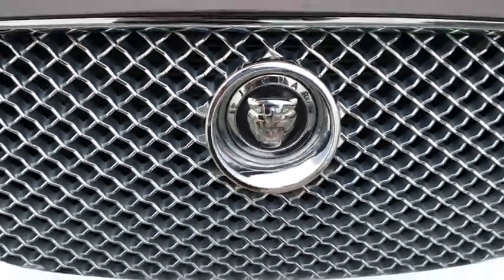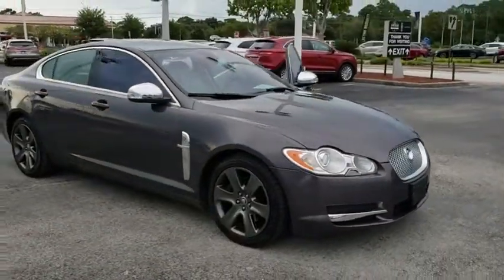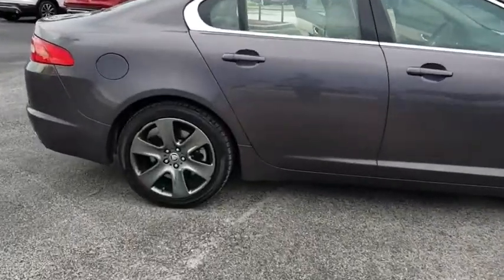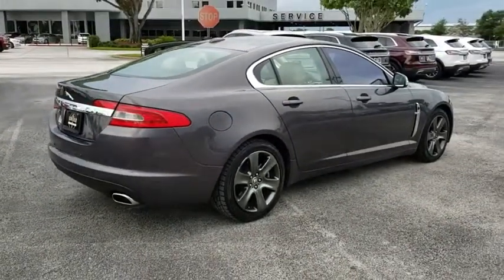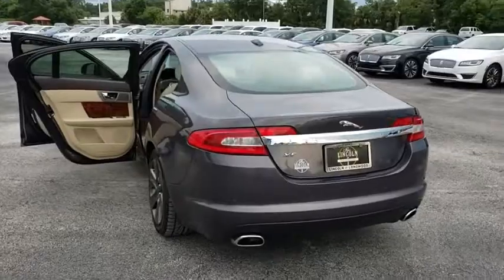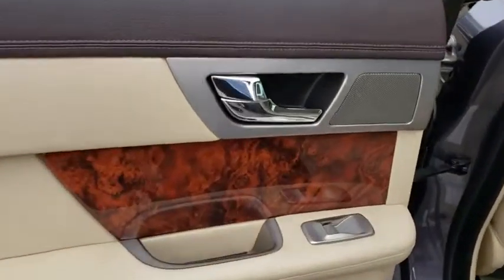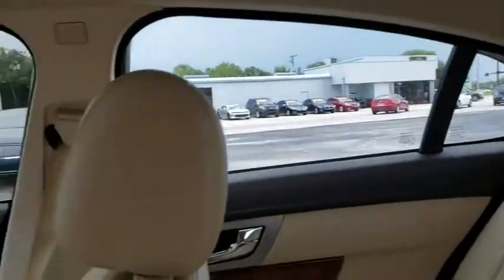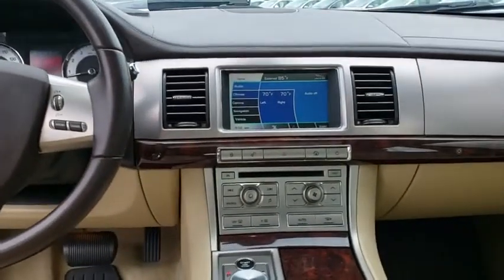2009 Jaguar XF Orlando, Winter Park, Windermere, The Villages, Deland, FL XKBL5031A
Pearl Gray Used 2009 Jaguar XF available in Orlando, Florida at Parks Lincoln. Servicing the Winter Park, Windermere, The Villages, Deland, FL area.

Parks Lincoln
3505 US-17

CARFAX One-Owner. Pearl Gray 2009 Jaguar XF Luxury * 1 OWNER CLEAN CARFAX, * CLEAN CARFAX, * NAVIGATION, * SUN ROOF / MOON ROOF, * LEATHER, * BACKUP CAMERA, * HEATED SEATS, * PUSH START, * ALLOY WHEELS, Champagne/Truffle w/Softgrain Leather Seating Surfaces, Navigation System.Recent Arrival! Odometer is 30240 miles below market average!Reviews:* You'll like the Jaguar XF if you want a luxury sedan that focuses on performance with the option of a supercharged V8, but still has plenty of comfort features. Source: KBB.com